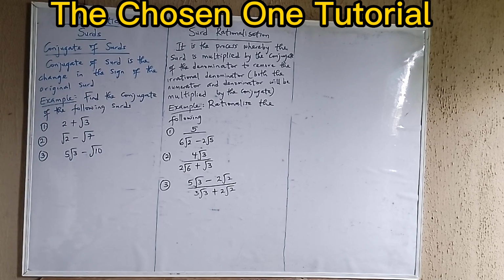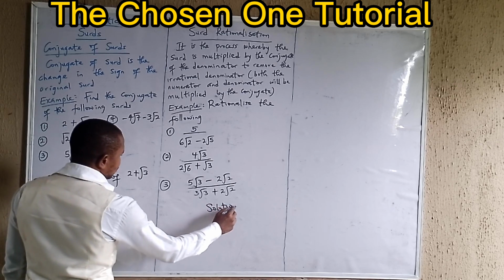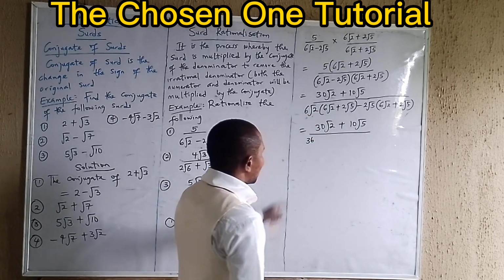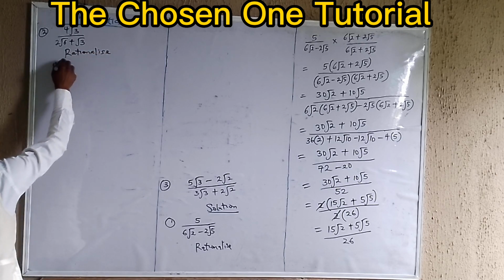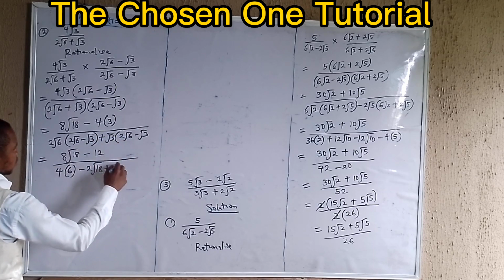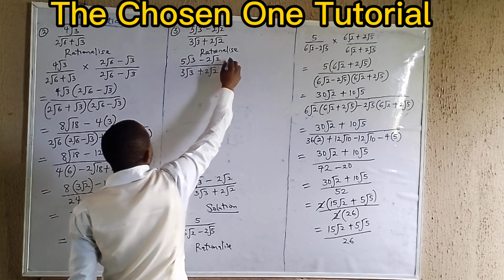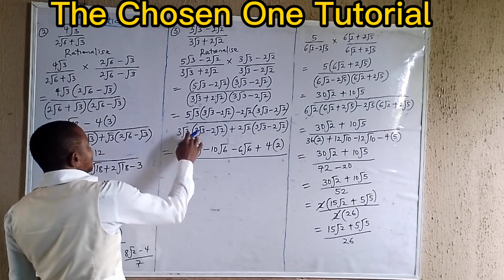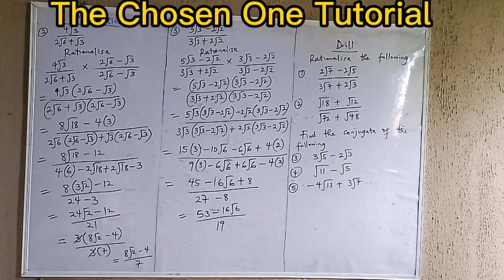Rationalization of Surd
**Attention! Attention!! Attention!!!**

Dear Heads of Department, Heads of Sections, Facilitators,  both academic staff and non-teaching staff.
We pacify you to encourage your learners to join our YouTube channel named, *"The Chosen One Learning Platform"*.
 or send a "hi" to **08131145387** to get the link which we direct them to the YouTube channel
**Advantages of joining our YouTube channel:**
1. It's completely free!
2. Our facilitators are specialists in their fields, providing in-depth explanations.
3. We offer lessons across various subjects—✓Mathematics, ✓English language, ✓Physics, ✓Chemistry, ✓Entrepreneurship, and more.